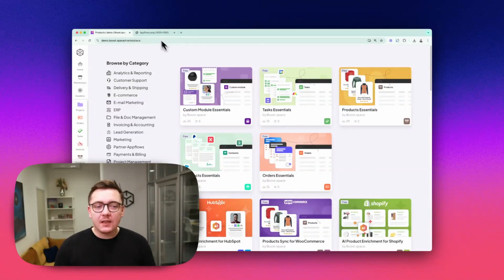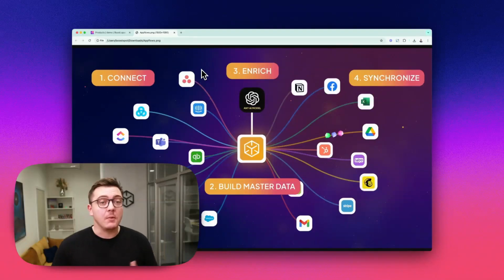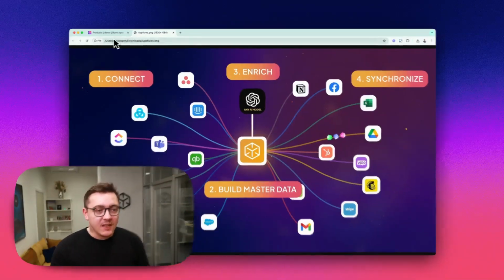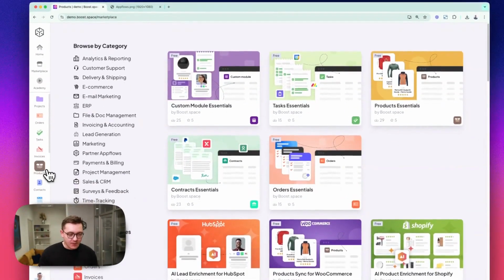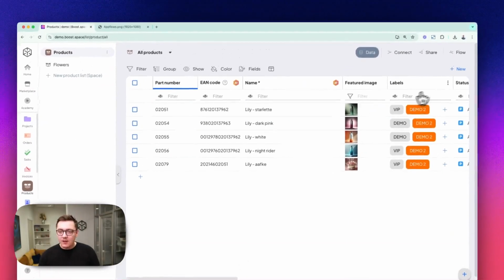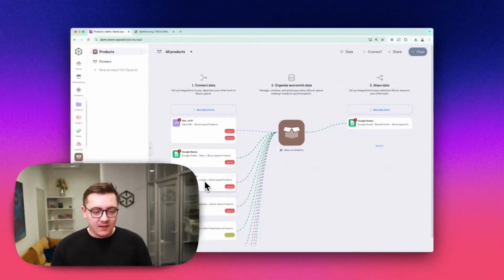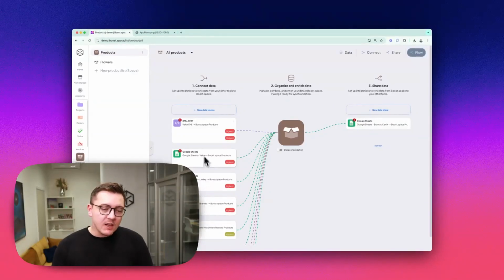Appflows Introduction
Learn how to leverage the full potential of the Boost.space platform and how to synchronize data across all your tools.

Connect all your processes, tools, data, and teams together for a streamlined and effective workflow.

Boost.space combines a cloud database and integration platform, enabling you to connect data from all your applications (more than 2.000 integrations are available) and create your own Single Source of Truth - all without code!